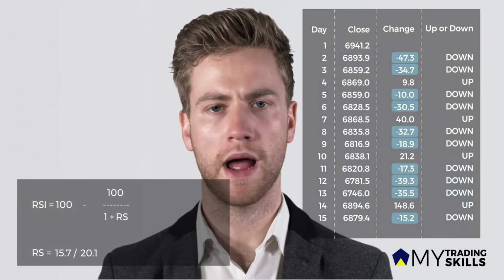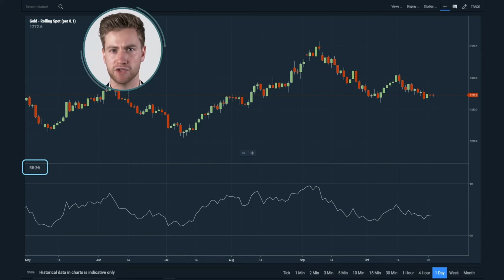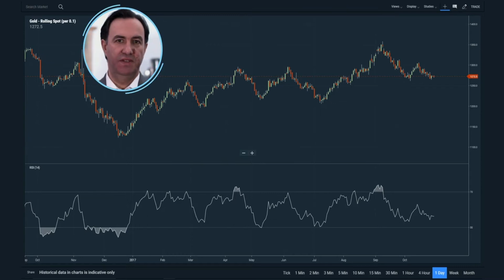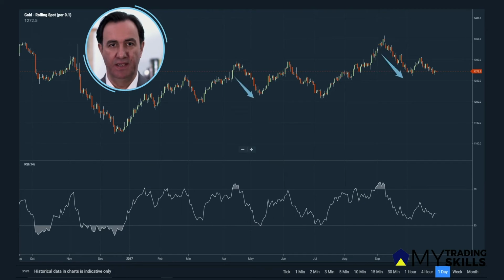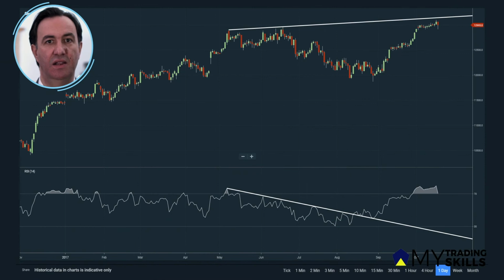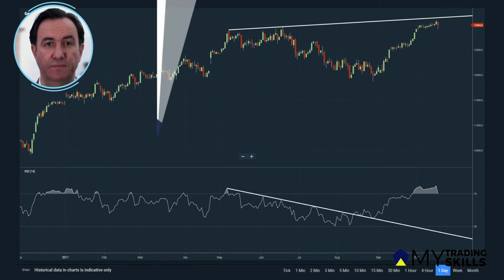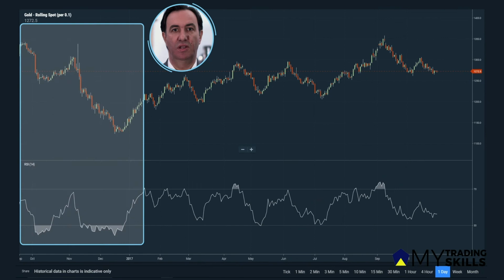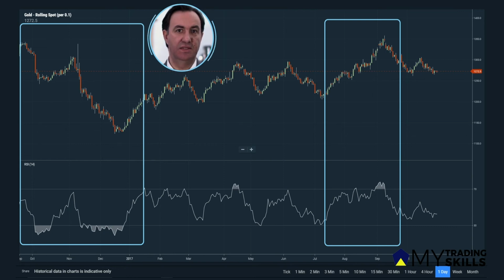My Trading Skills: Relative Strength Index Explained - Full Course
The Relative Strength Index is used by traders to measure momentum, an important aspect of price analysis.